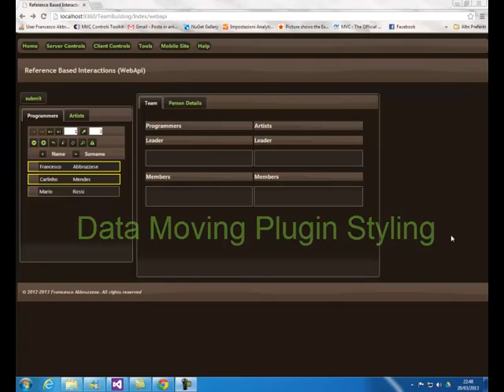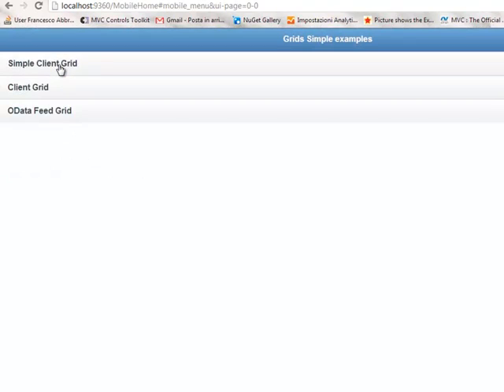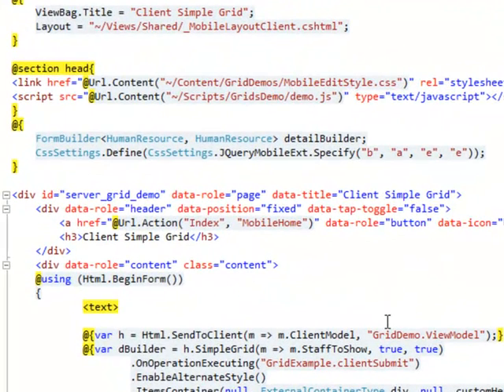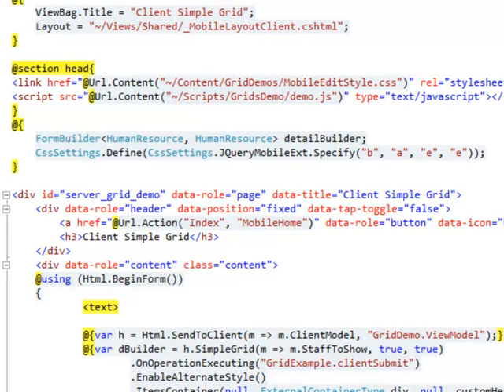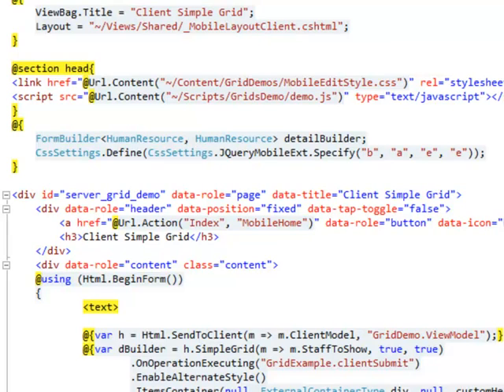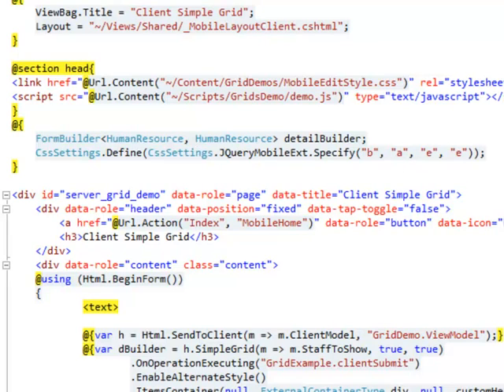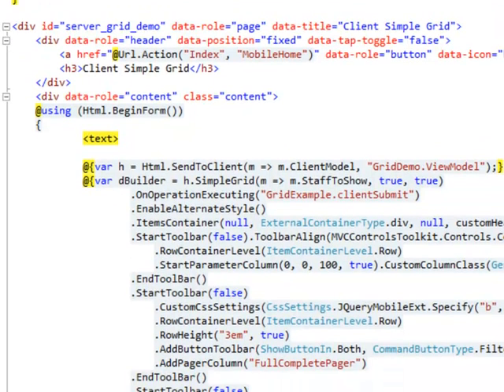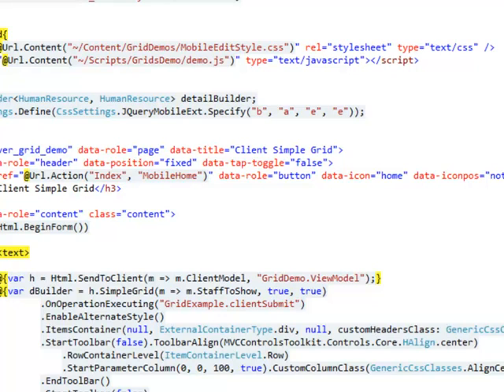Data Moving Plug-in Styling